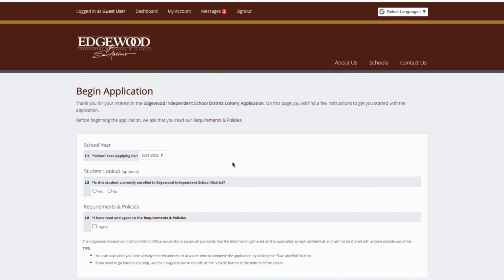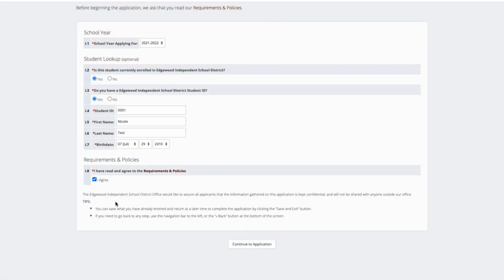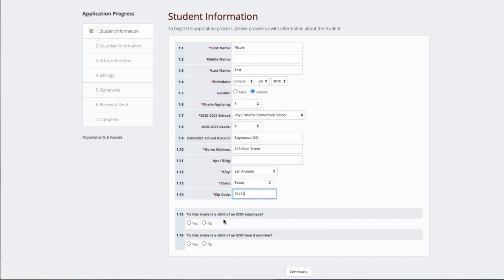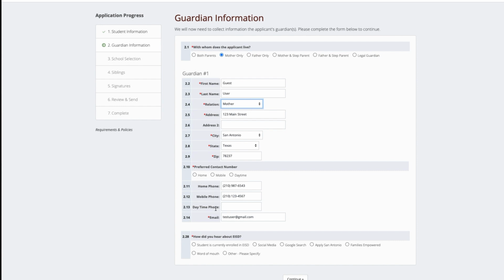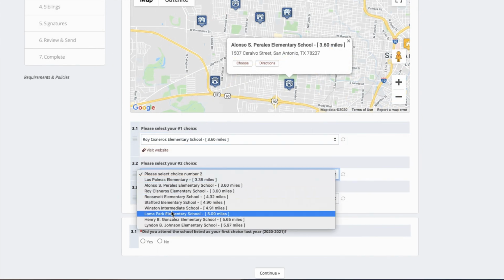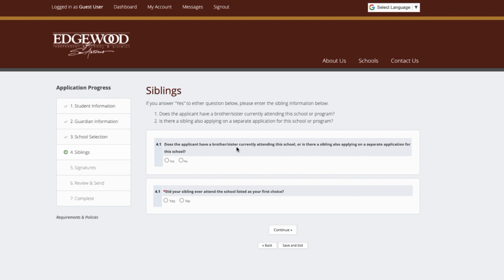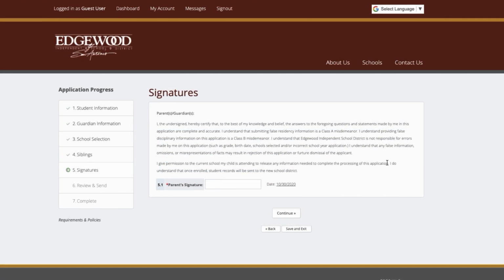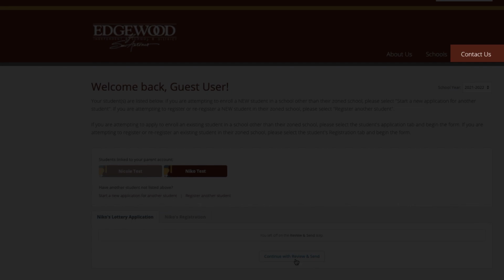EISD Smart Choice Application Tutorial